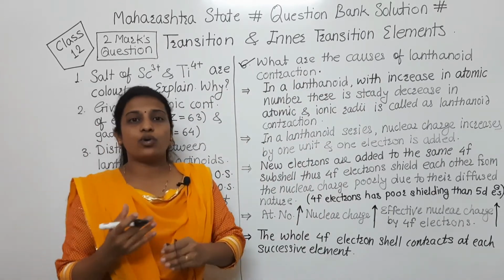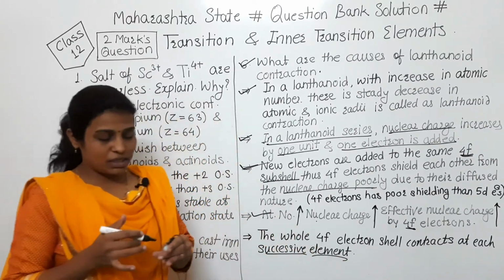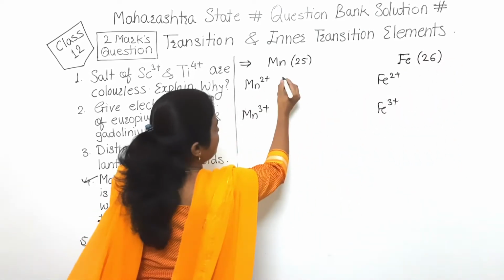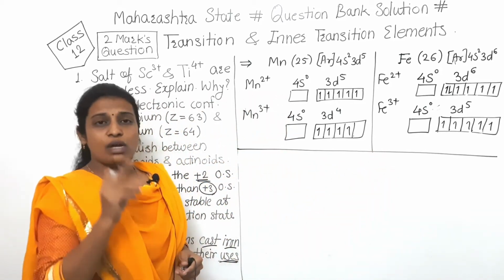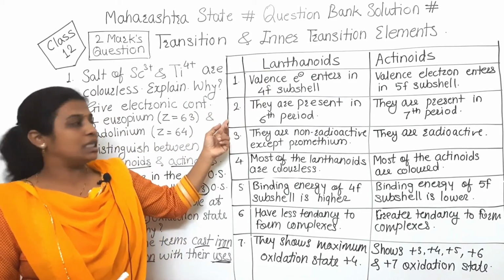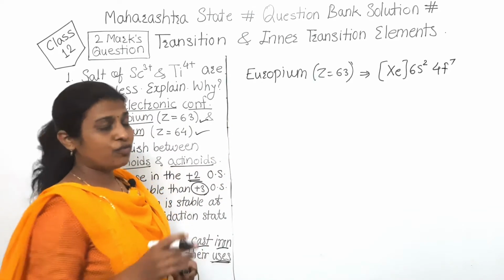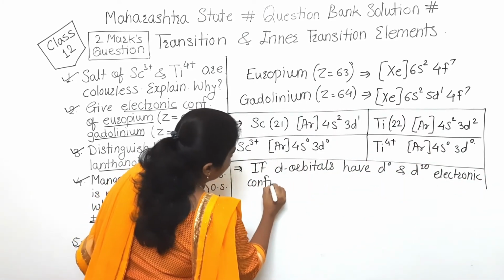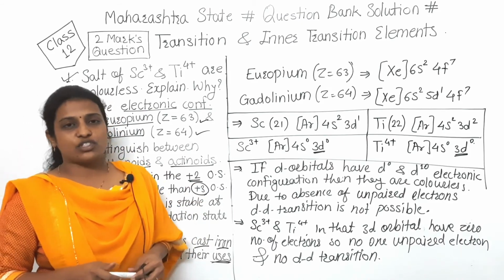12th # Transition & Inner Transition Elements (Part-II )# Question Bank With Solution # Maharashtra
12th # Transition & Inner Transition Elements (Part-II )# Question Bank With Solution # Maharashtra